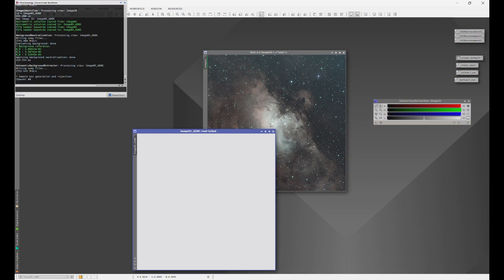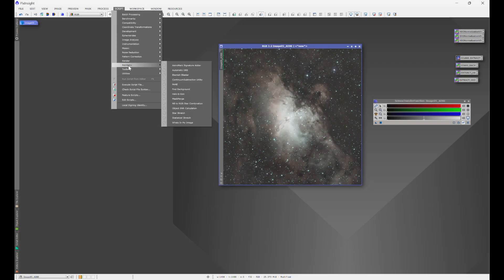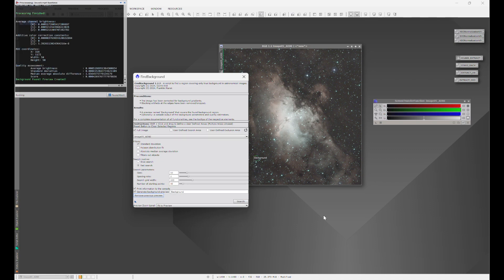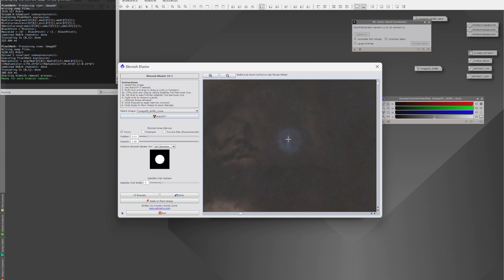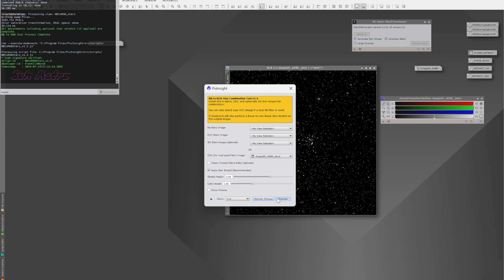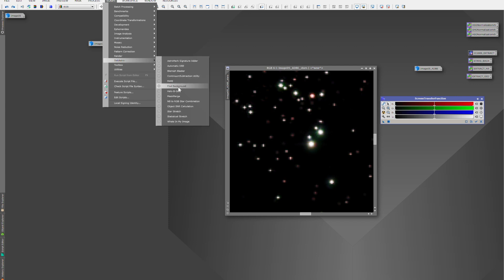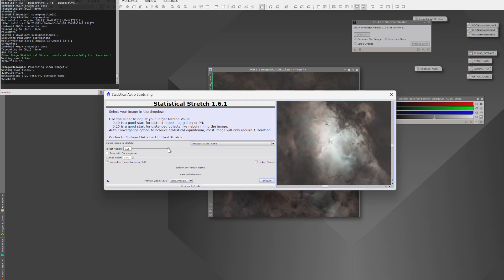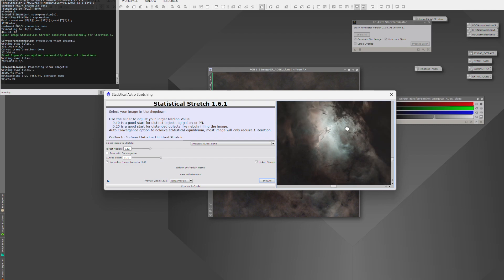Seti Astro's Game-Changing PixInsight Scripts: A Must-Have for Astrophotographers! 🌠📸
In this video, we will dive into the incredible world of Seti Astro's PixInsight scripts. After a recommendation from one of our amazing community members, I explored Seti Astro's website and downloaded every script available. What I found were the easiest and most effective image processing tools I've ever used! Seti Astro has truly transformed the way we learn and use PixInsight, making complex processes simple and accessible for everyone.

Don't miss out on this opportunity to elevate your astro imaging game! Let's capture the universe together! 🌠🔭

Want to check out my PixInsight Series going over Installation and current processes?